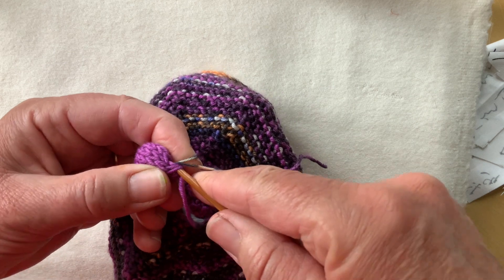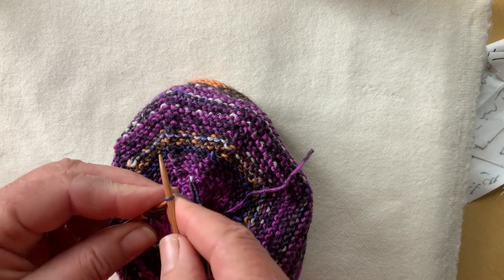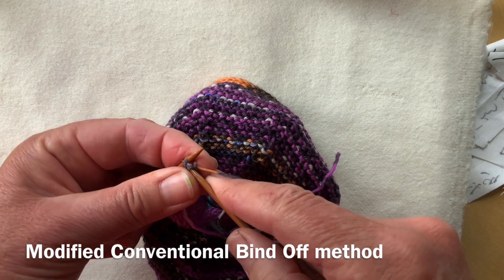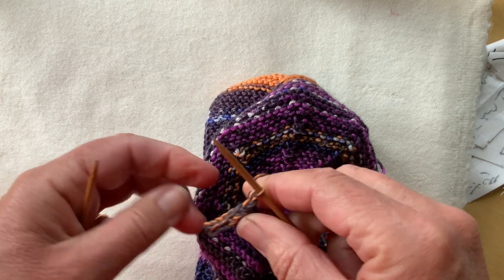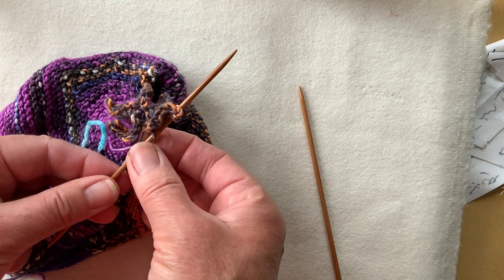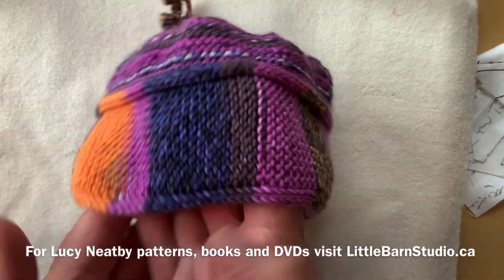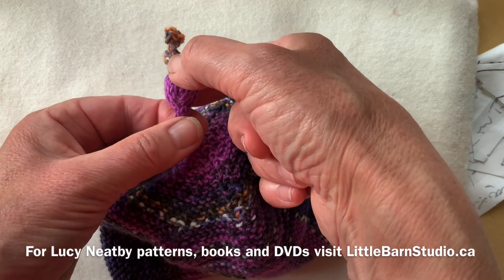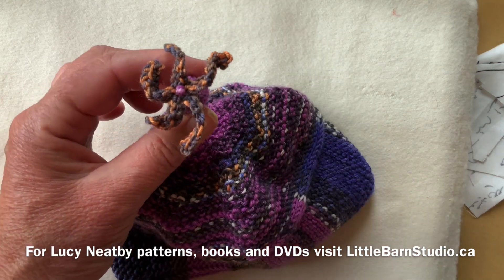Decorative Bobble - Topper (Part 2)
This video follows Decorative Double Knit Bobble and shows a fun little picot embellishment along with a few more hints about knitting reverse stocking stitch bobbles.
Since filming these I have now started knitting ‘beaded’ necklaces. I expect there will be another video on this in a few weeks!